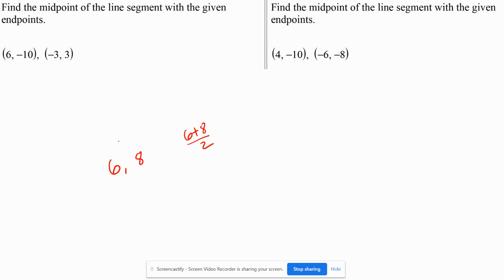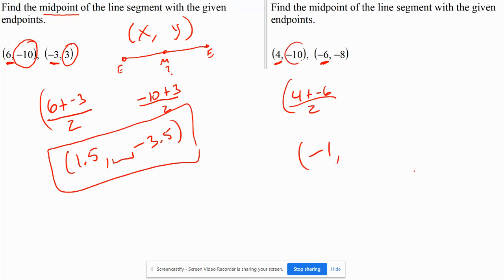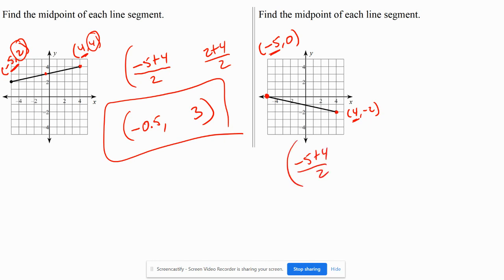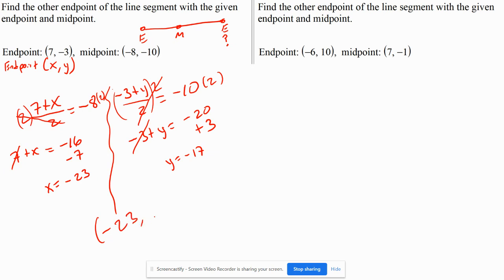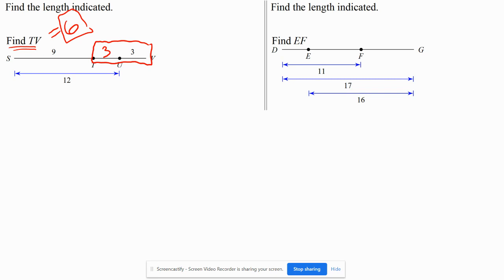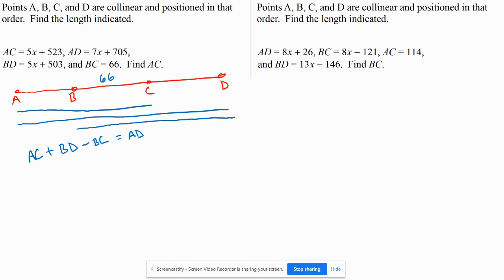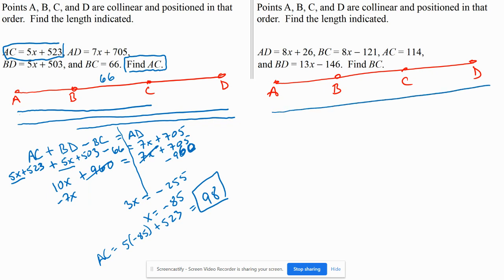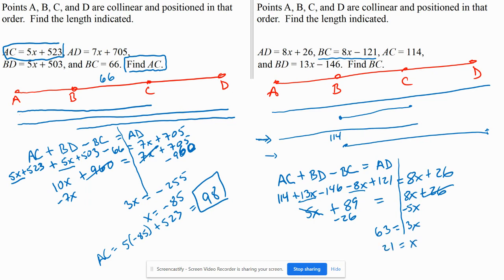Leonzo midpoint and segment addition postulate